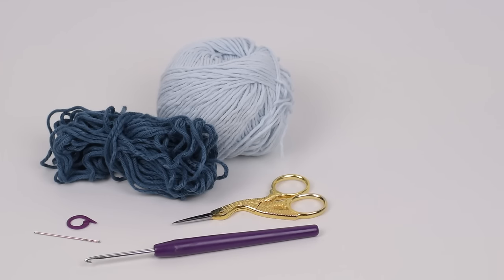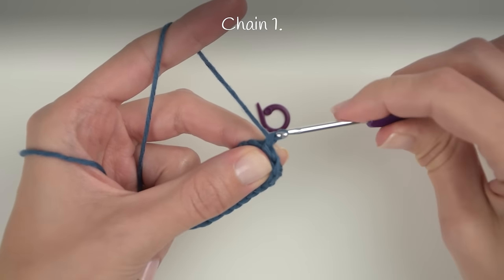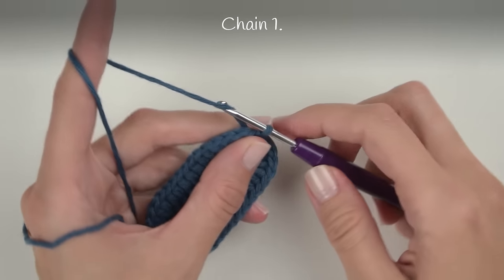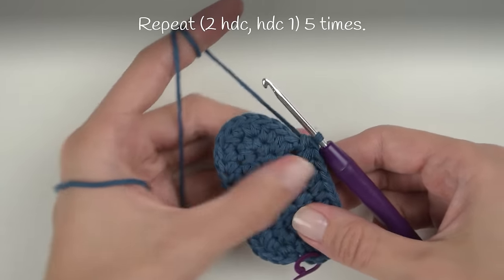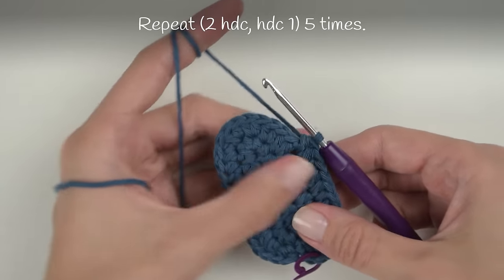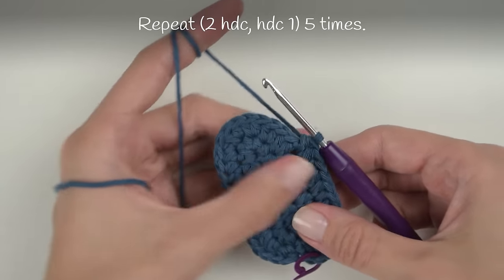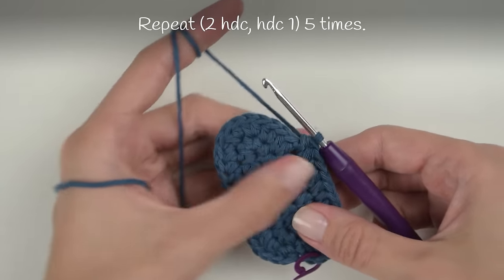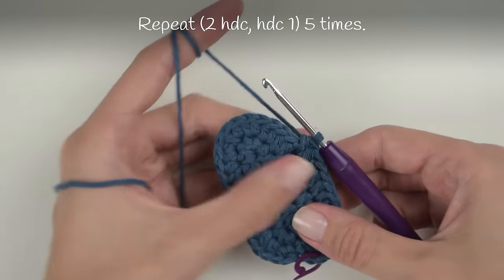How To Crochet Cute and Easy Baby Booties | Croby Patterns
Size: 0 - 6 months

This is a video tutorial for Blue Whale baby shoes.

Use the hashtag: crobypatterns on social media!

•  Purchase a PDF crochet pattern available on Etsy, Ravelry, and Love Crafts. Thank you! 🙏😊

MATERIALS:
Since some of them were bought quite a while ago, they might not be available anymore. In this case, will try to find very similar items to ones I am using in the tutorial.)

COMMENT RULES
I love reading your comments, but I do not tolerate any rude or irrelevant ones. If these rules are not followed, the comments will be deleted and the user will be blocked. This channel is my special place where I share educational and crafting videos and tutorials that I put a lot of my work into. Please be respectful and polite to my work, to me and to others. I think you would expect the same if I would be a guest in your house, right? So be nice, spread love, creativity and do not forget to help each other. ♥

PATTERN USE
This pattern is the property of Croby Patterns and is for your personal use only. The pattern or parts of it may not be reproduced, distributed or resold, translated, published or posted for sell or free on the internet or offline.

You can sell finished items made from this pattern (Permission is not granted for mass production or factory manufacturing of any kind) but please clearly credit the design to Croby patterns so I will be able to continue creating new designs for you. Please provide a link to my blog crobypatterns.com.

Thank you for respecting me and my work!

Camera - Nikon D5300
Lens - Nikon AF-S DX NIKKOR 18-140mm f/3.5-5.6

Doroteja

Vector graphics by Freepik.com